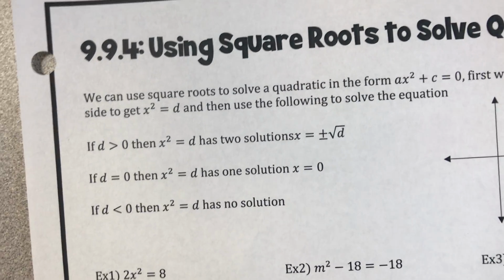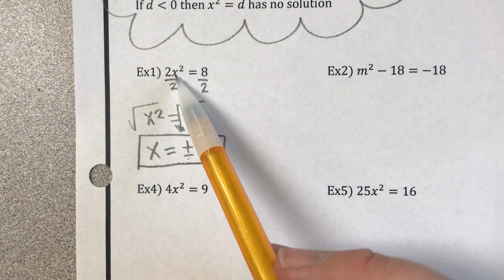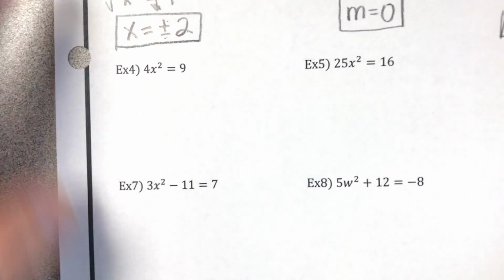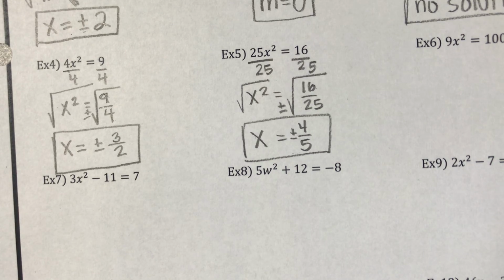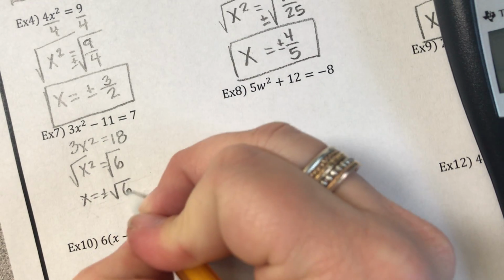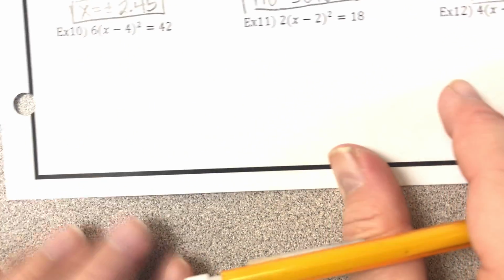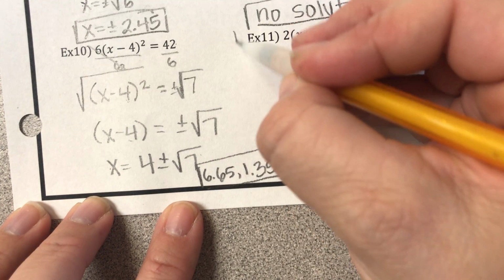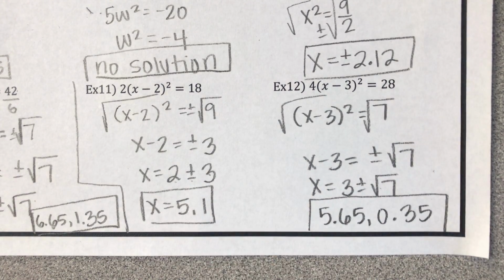9.9.4 using square roots to solve